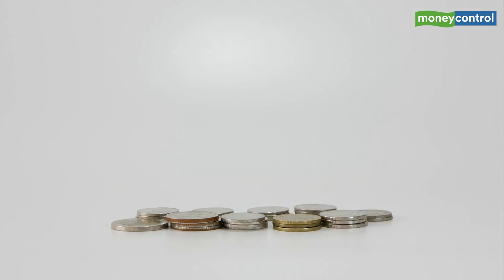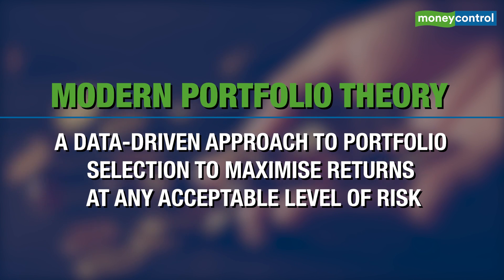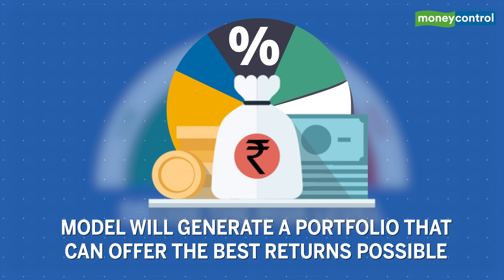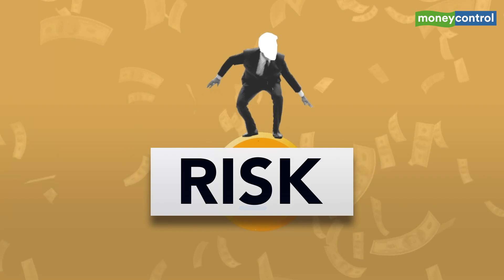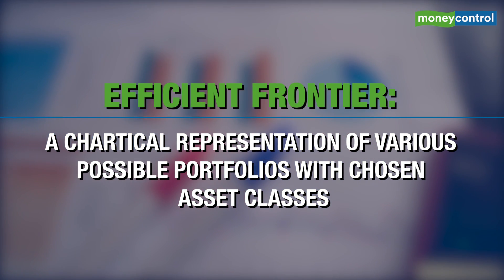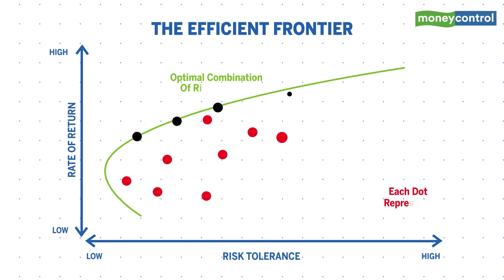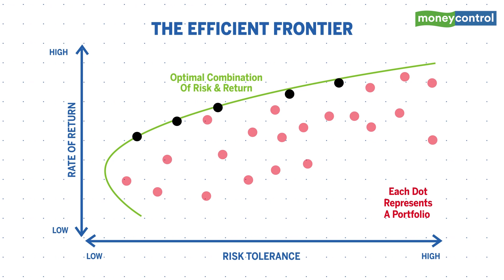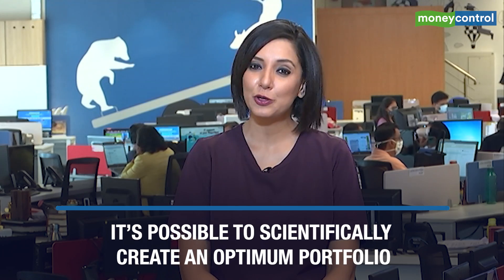Explained: Modern Portfolio Theory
Is there a practical way to decide portfolio level asset allocation which is the most efficient for the kind of risk you as an investor is willing to take? What should be the weightage of each scheme? Here is a practical, scientific and Nobel prize-winning approach to portfolio diversification that can optimise an investor's risk-return equation. Sumaira Abidi explains the process.